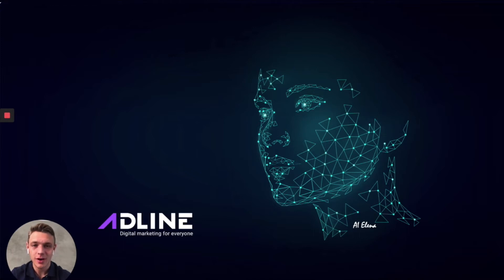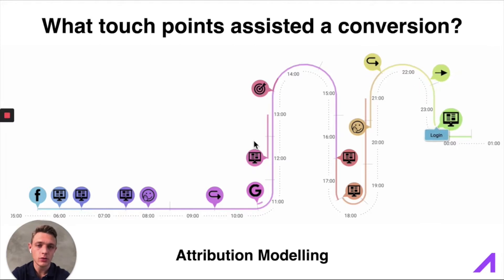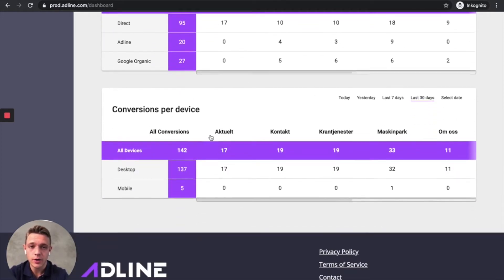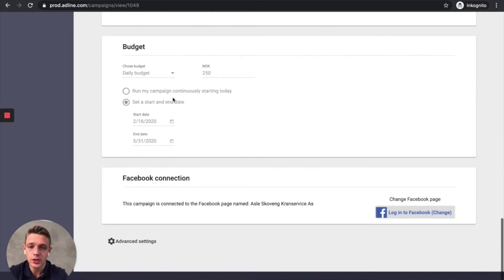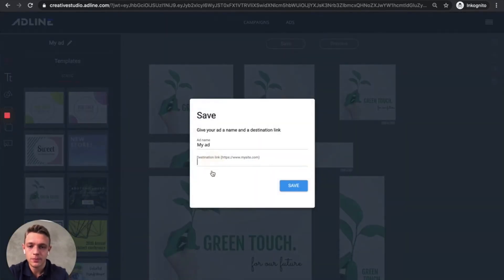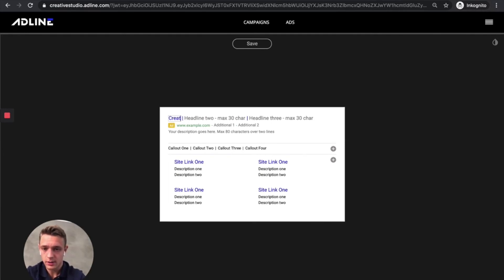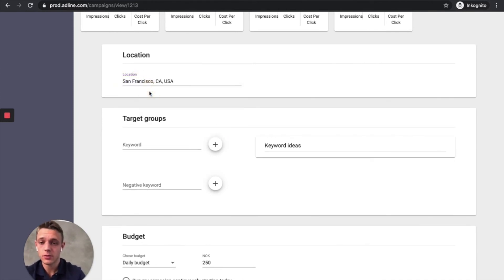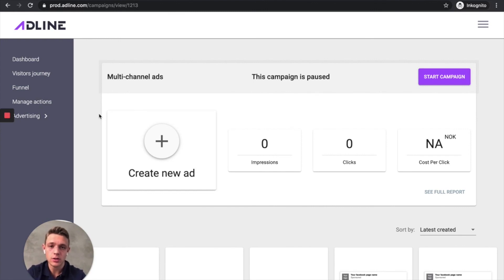15-Min Demo With CEO Carl-Wilhelm Vedvik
Discover the Adline.com platform with our CEO Carl-Wilhelm Vedvik (please excuse him for the Norwegian accent…🇳🇴).

Adline.com is an all-in-one digital marketing platform powered by machine-learning. We help small- to medium-sized businesses, consultants and marketers do digital marketing easier, faster and more efficient. We even have a creative studio that helps you create awesome content. We distribute the content across multiple channels and optimize the ad budget for you.

🚀 Create awesome Facebook, Instagram and Google Ads.
🚀 Setup a multi-channel ad campaign in a few clicks.
🚀 Remarketing Audiences.
🚀 Ad budget and bidding optimization.
🚀 Dashboard and reporting.
🚀 White-labeled reporting.

Our goal is to simplify and streamline digital marketing and advertising, and automate the manual digital tasks that a machine otherwise could do. Adline is like employing a full-time digital marketing expert working 24/7 without being tired – for a fraction of the cost 💸

How much does it cost? We've built a flexible payment plan that suits all businesses. You pay based on how many monthly visitors you have on your website.

Wonder how to set up your Adline account? Schedule a 20-min video call and talk to an expert 🦾🤖